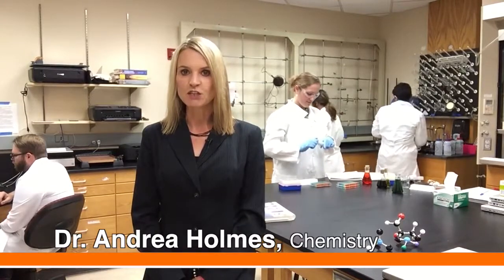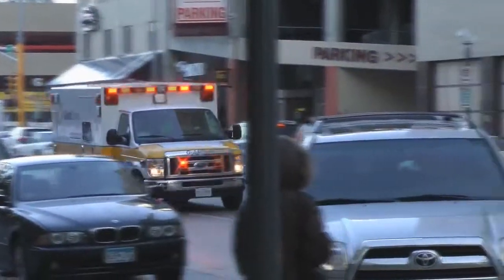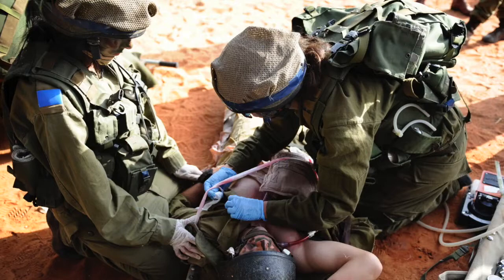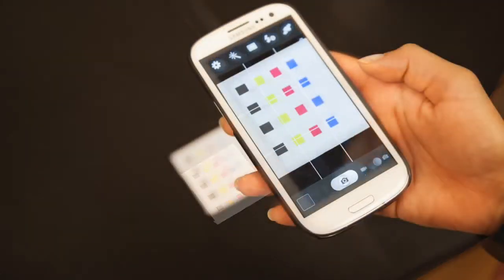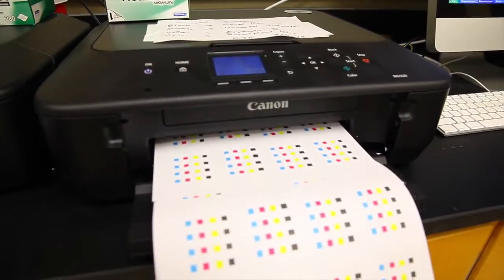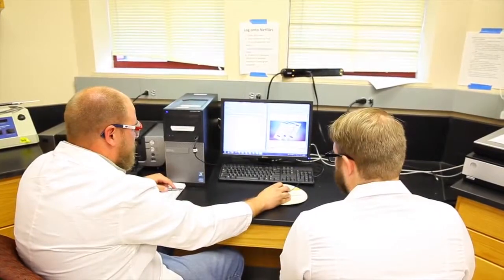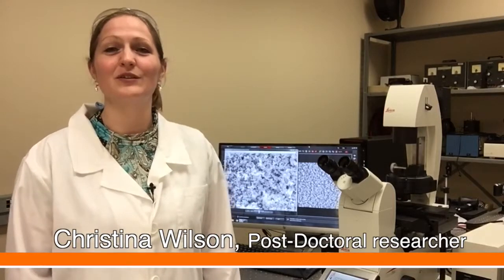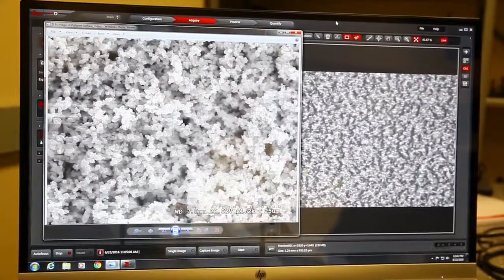Andrea Holmes, Doane U.: No More Extension Cords: Smart Phone Based Sensor Technology... (2016)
"No More Extension Cords: Smart Phone Based Sensor Technology for Field Deployment in Tactical Areas"

Chemical warfare agents pose significant threats in the 21st century, especially for armed forces. Colorimetric detection arrays were developed to identify warfare mimics including mustard gas and nerve agents.This technology has great potential for field deployment, where light, inexpensive, and easy to use technology is critical for identification of hazardous materials. Dr. Holmes is a 2015 Henry Dreyfus Teacher-Scholar.